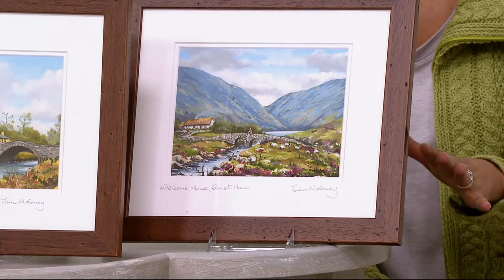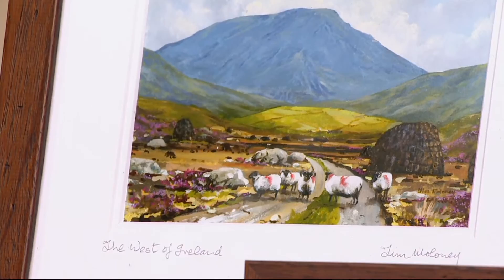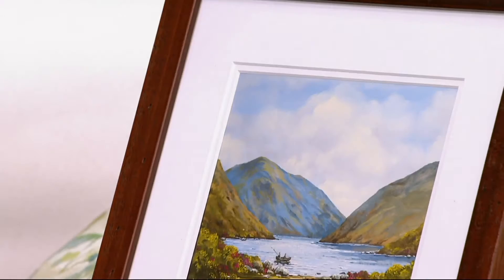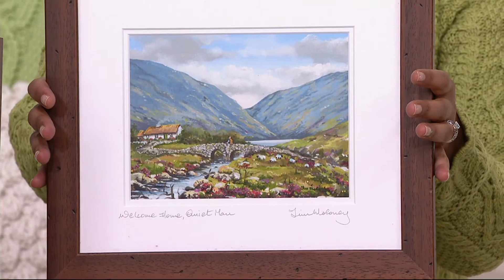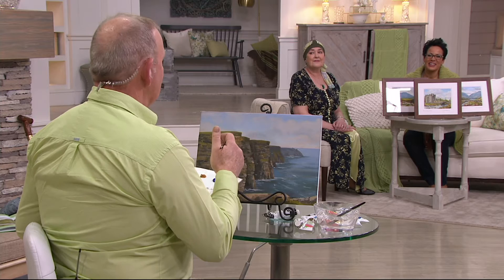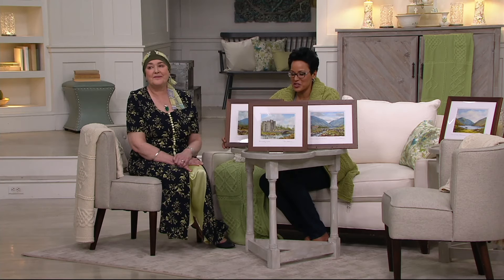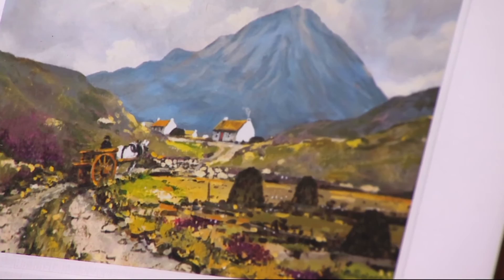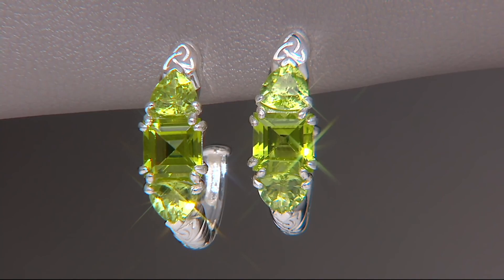Choice of Glendara Art Framed Picture on QVC